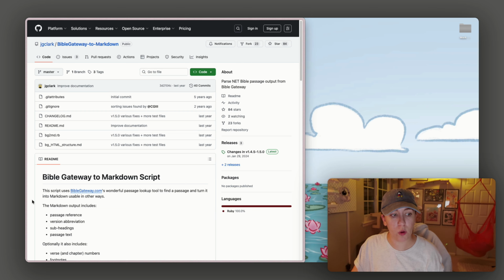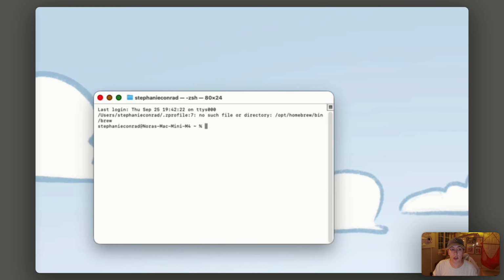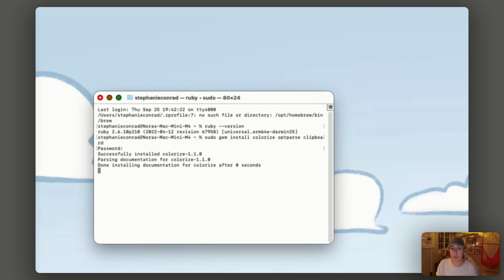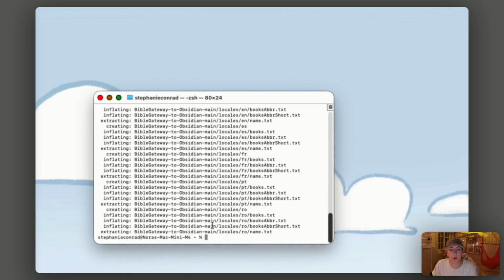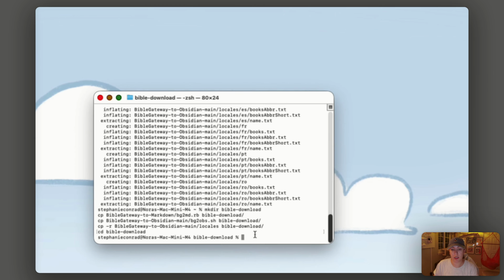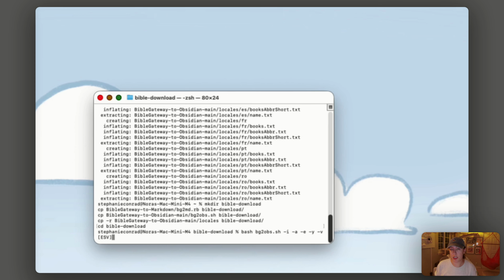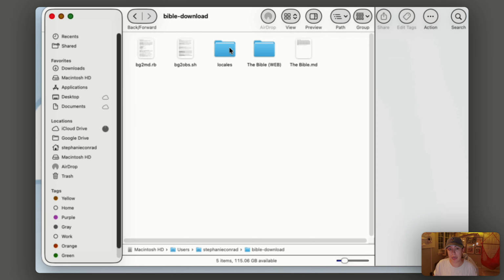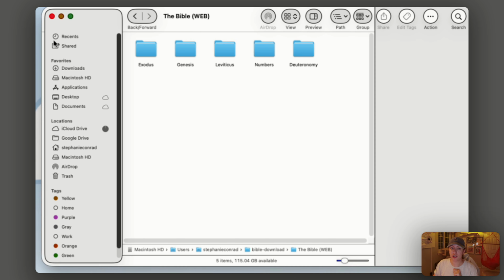Download the Bible into Markdown Format (tutorial)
Learn how to download the entire World English Bible (WEB) into Obsidian as markdown files using GitHub scripts! This technical tutorial walks you through the complete process step-by-step, perfect for creating your own digital Bible study setup.

⏰ Timestamps:
0:00 - Introduction & Overview
1:35 - Step 1: Opening Terminal
1:56 - Step 2: Check Ruby Installation
2:18 - Step 3: Install Ruby Gems
3:01 - Step 4: Download Base Scripture Script
3:13 - Step 5: Download Obsidian Adapter Script
3:24 - Step 6: Set Up Working Directory
4:03 - Step 7: Customize Download Options
5:23 - Running the Download Process
5:56 - Viewing Download Progress
6:10 - Moving Files to Obsidian

✨ Steps:
Code doesn't play well with YouTube description formatting, grab the code you need

Not comfortable with code? - it's a comprehensive digital Bible study platform that might be perfect for your needs!

Hope this helps you create an amazing digital Bible study setup!

𝗛𝗶, 𝗜'𝗺 𝗡𝗼𝗿𝗮 👋🏼
I help Christian families build organized, productive lives without sacrificing faith values or family priorities. I'm a work-from-home mom and e-commerce operations specialist, I share honest insights about productivity tools, business systems, and navigating faith in a tech-driven world.

🛒 Amazon favorites